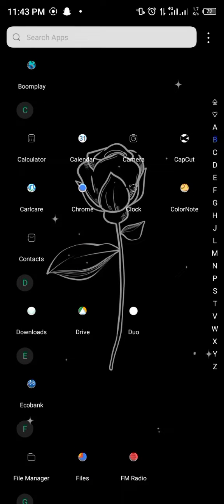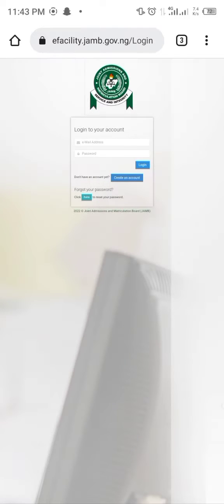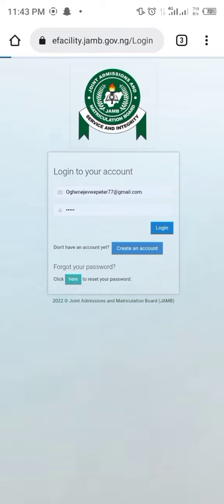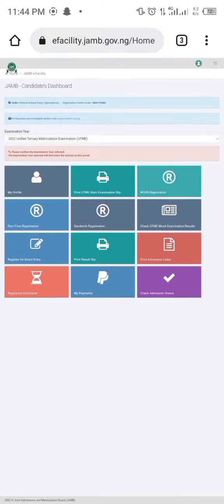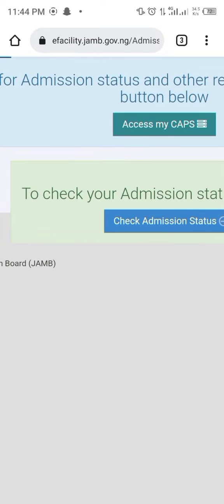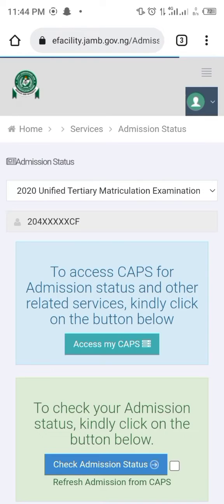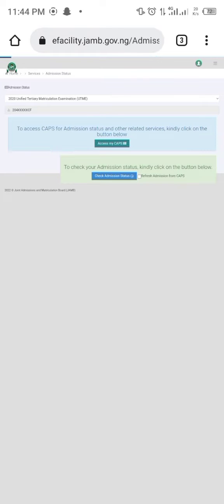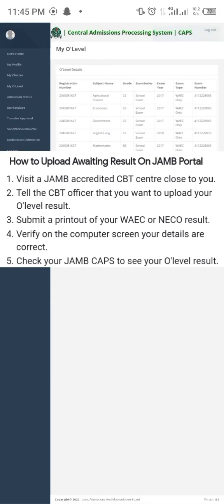howto upload your olevel result to jamb portal #2025 2025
how to check if your olevel result has been uploaded successfully
how to log in to your jamb portal
how to turn a browser the desktop mode